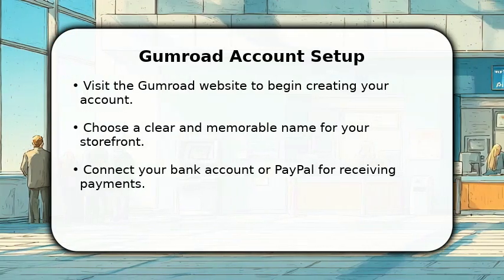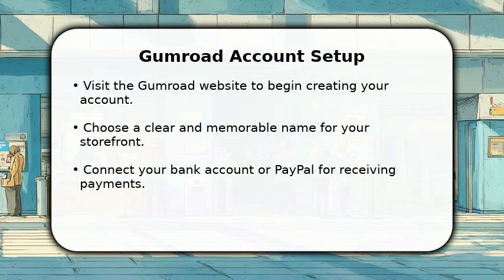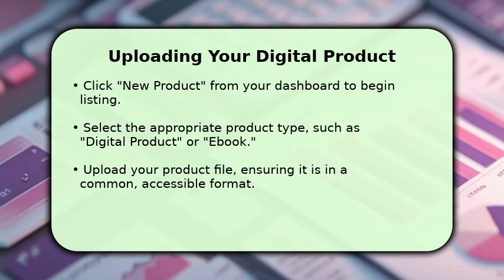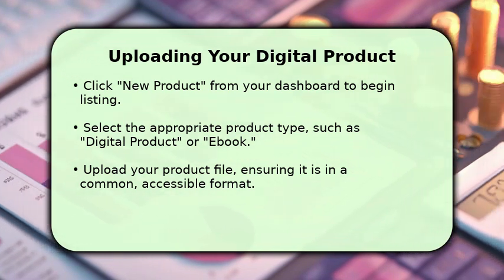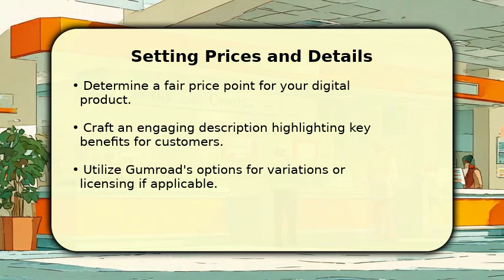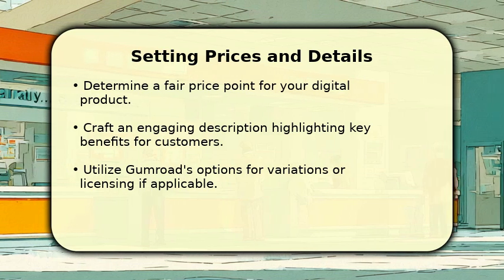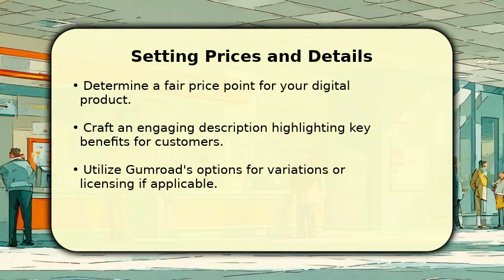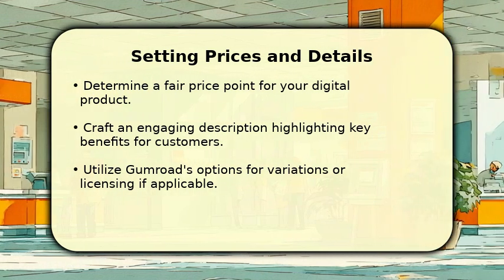How to Sell Digital Products Using Gumroad 2025 (Only Way)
▸ :^) Looking for the ultimate guide on how to sell digital products? This comprehensive tutorial will show you the exact steps to effectively use Gumroad to launch and sell your digital products online. Whether you're creating an ebook, an online course, templates, or any other digital download, Gumroad offers a simple platform to start your online business. Learn how to set up your Gumroad store, upload your products, manage sales, and maximize your passive income potential. Discover expert tips and strategies to attract customers and make consistent sales. By the end of this video, you'll have a clear roadmap to successfully selling your creative products and building a profitable online venture. Don't miss out on mastering one of the best platforms for creators!